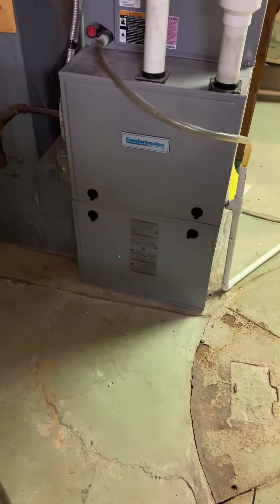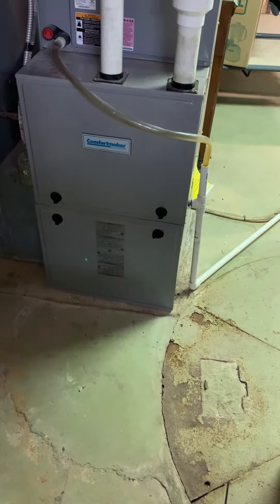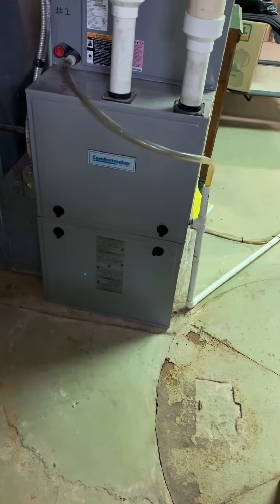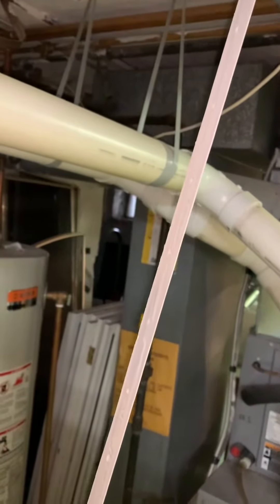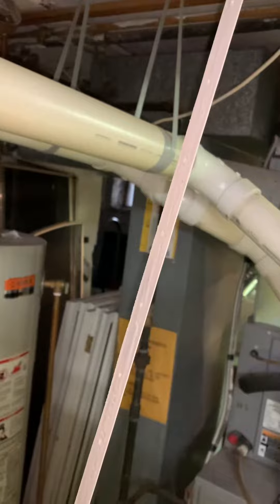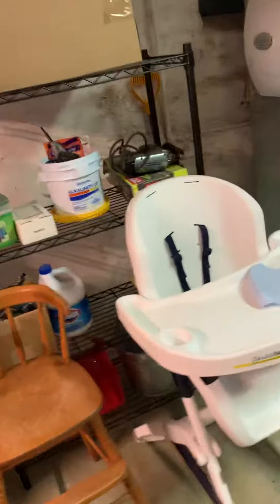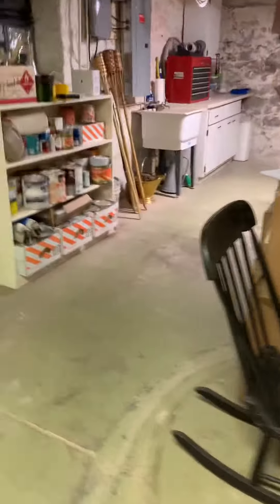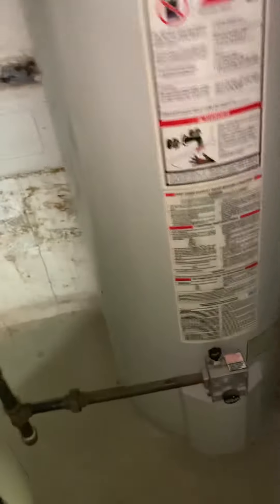Bb Dacey 1.26